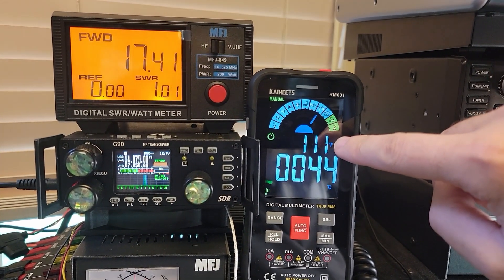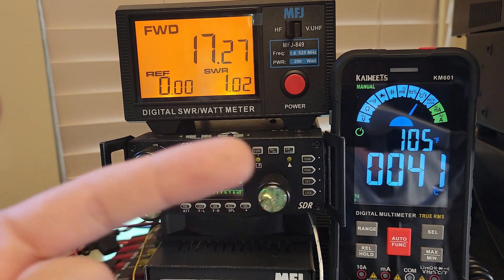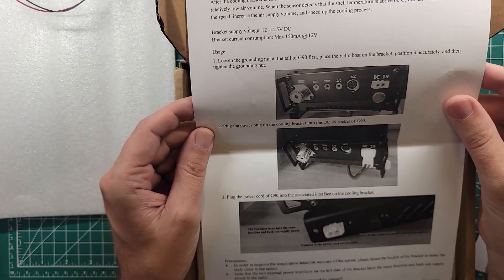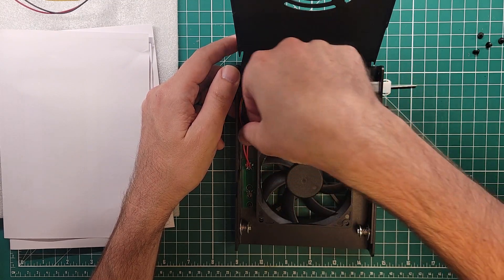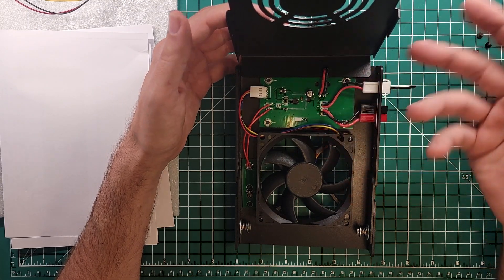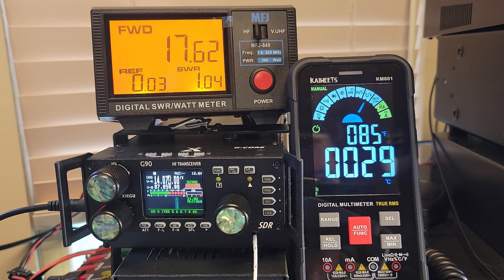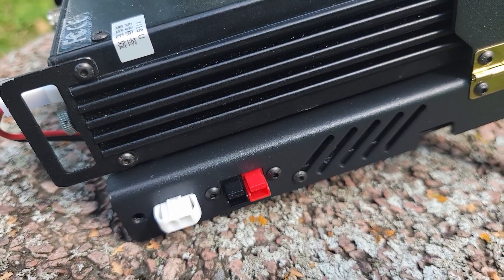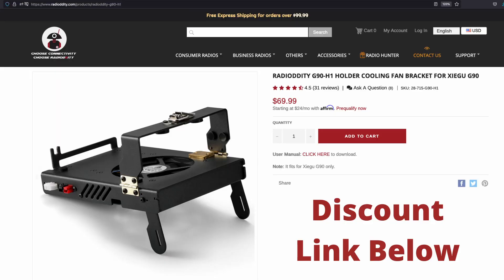Cool down your HOT radio! - How to keep your G90 radio cool in style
Let's prove out if this thing works or not.  If you have a G90, and want to do Digital modes... or just keep your shack a little cooler, this is a must.